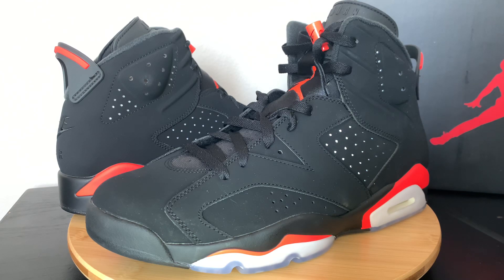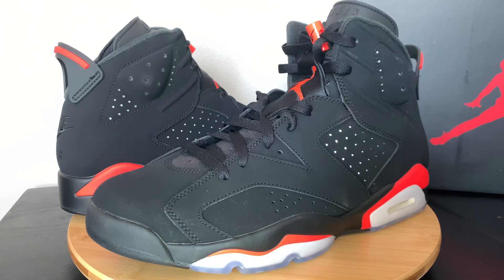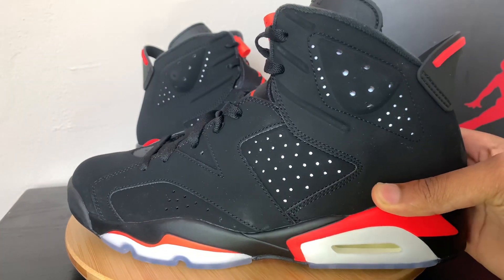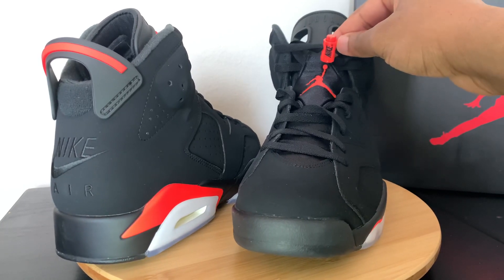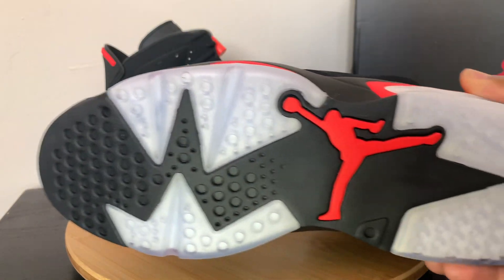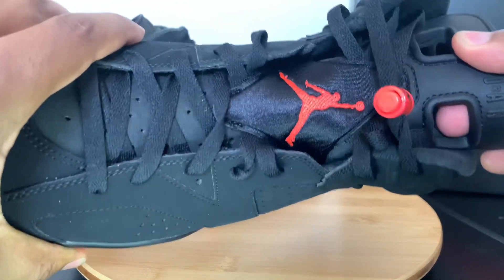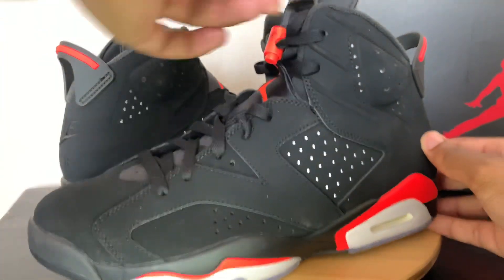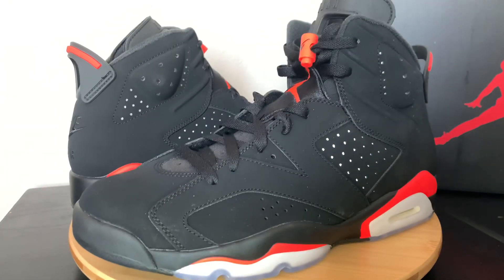Air Jordan Retro 6 Black Infrared (2019) Review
Check out my Air Jordan Retro 4 Black Cat (2020) Review.

Check out my Air Jordan Retro 5 SP OF White Review

Air Jordan Retro 6 Black Infrared (2019) Inside look and review.